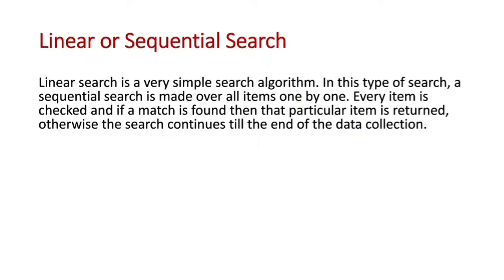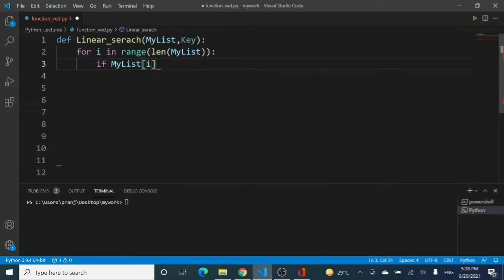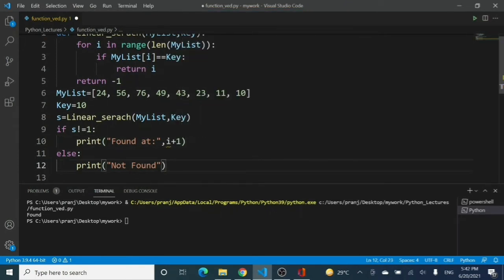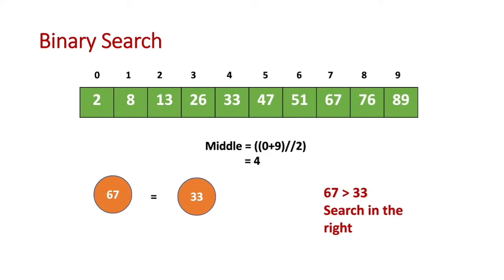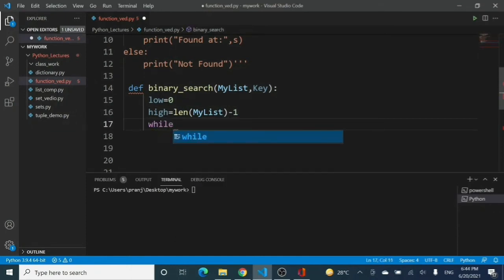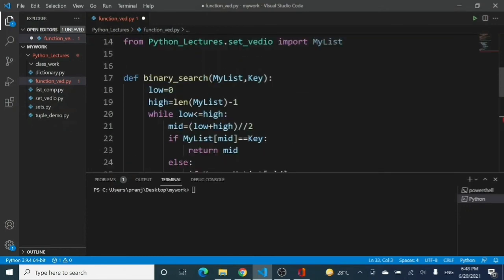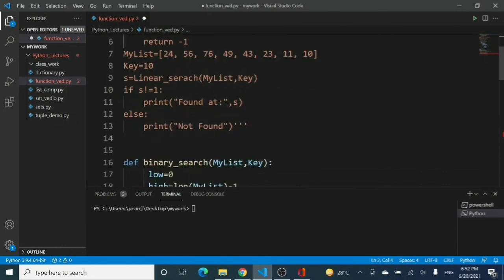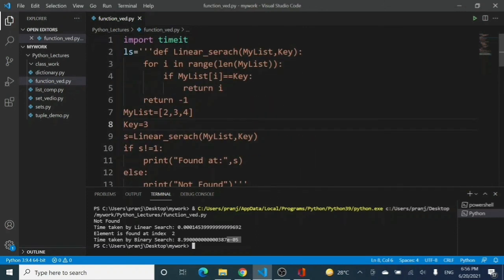List Processing: Searching | Linear and Binary Search | Python Lectures